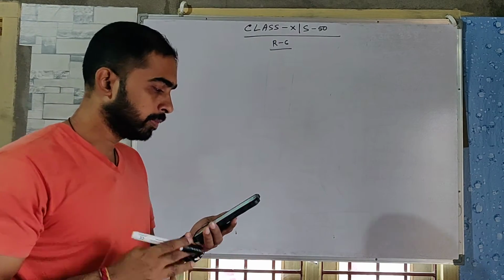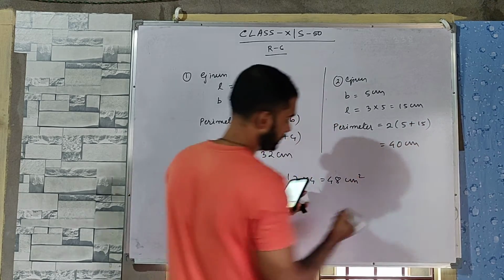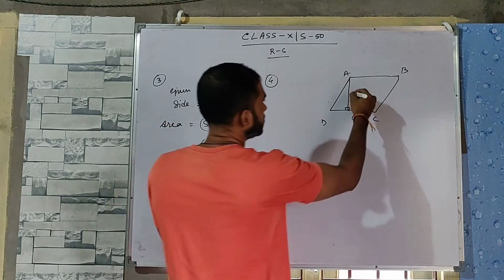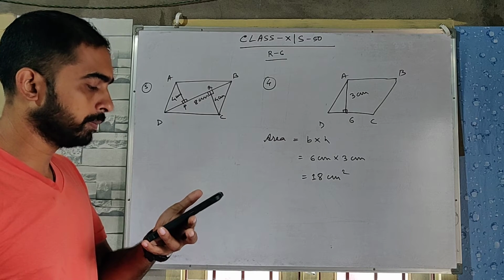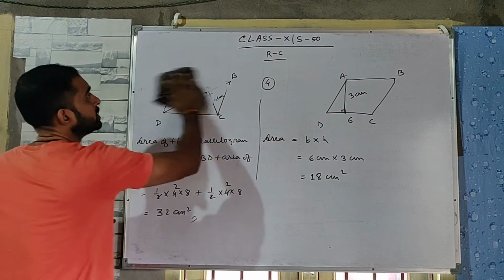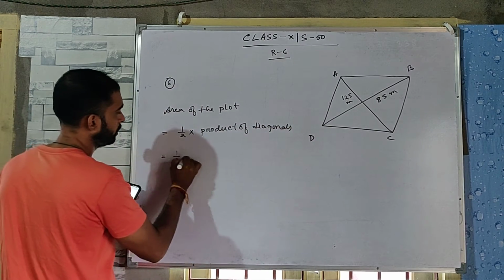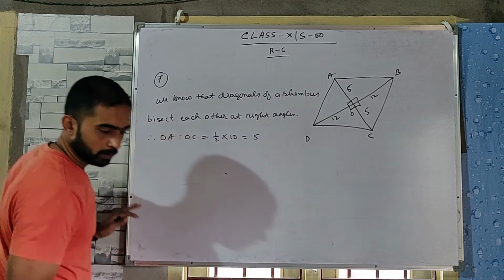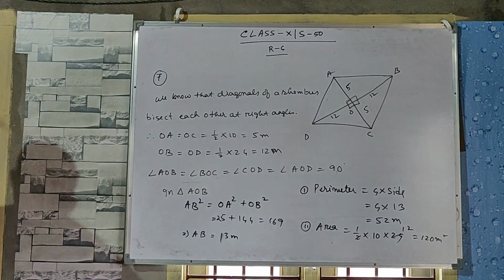Class-X Mathematics (Session-50)